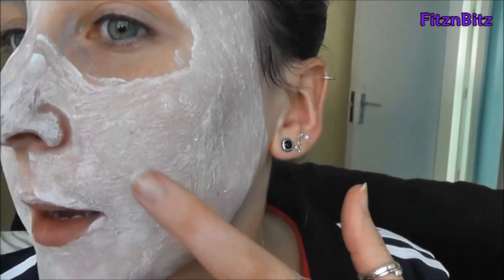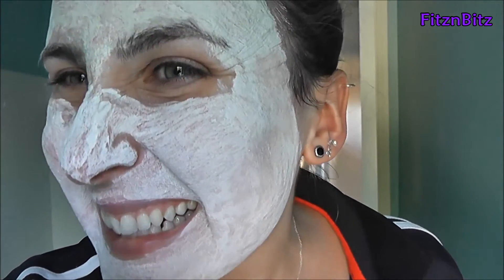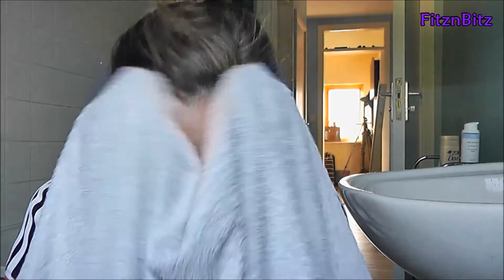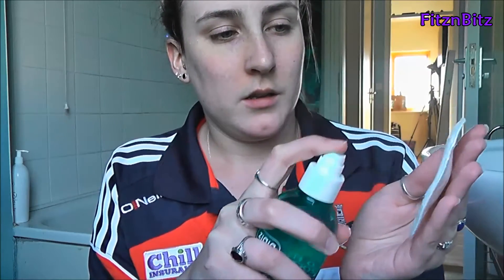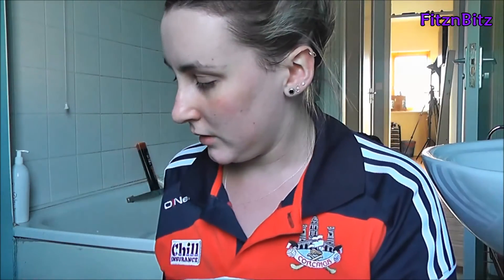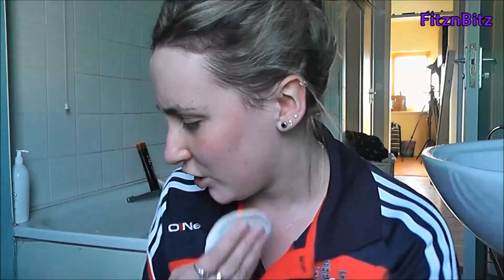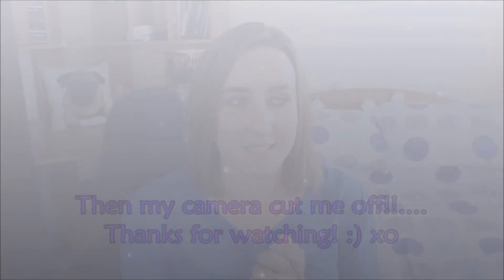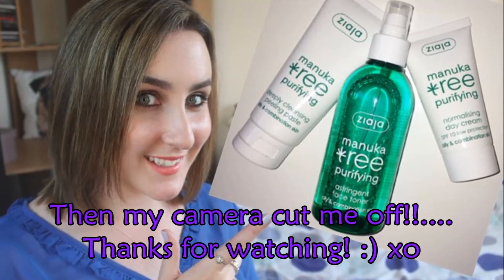Ziaja - Manuka Tree Product Review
Manuka tree astringent face toner €4.49

Available from the following pharmacies:
Totalhealth, Horgans, Walshes Pharmacy in Celbridge, Kavanaghs pharmacy Dunshaughlin Co. Meath, Mary street Pharmacy in Mullingar Co. Westmeath, Charlotte Quay Pharmacy in Limerick, Conroys Pharmacy in Maynooth, Castletroy Park Pharmacy in Limerick, Morgan's pharmacy in Dublin 3

xo